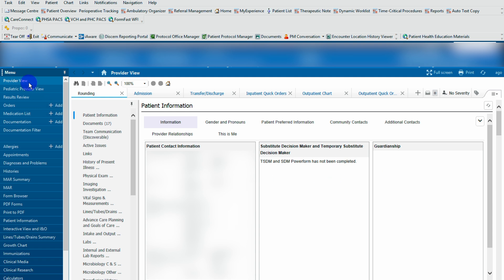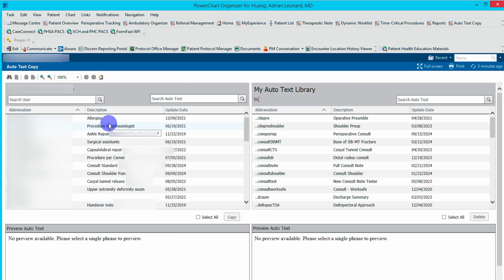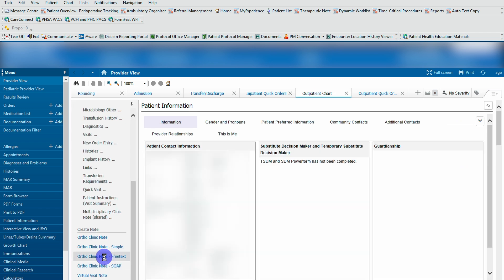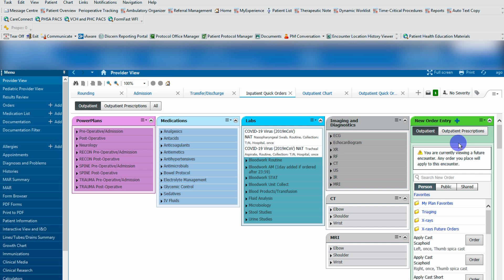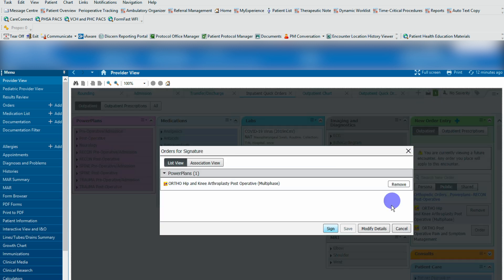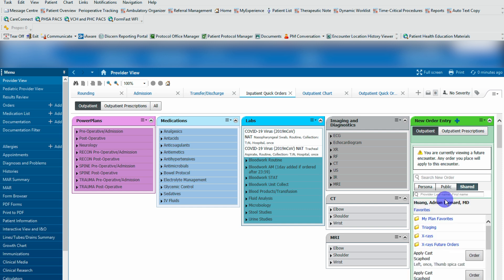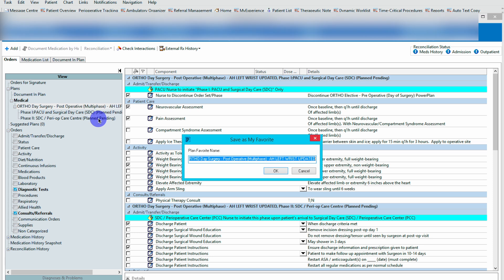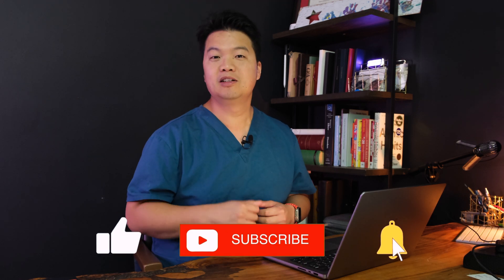How to Copy Cerner Templates and Order Sets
This tutorial shows you how to copy Cerner Templates and Order Sets, specifically, Cerner Template Autotext Copy and Order Set Copies.  Be more efficient with your Cerner workflow and harness the power of the Cerner EMR system

Chapters:
0:00 - 1:05: How to Copy Cerner Templates with Autotext Copy
1:06 - 1:34: How to Access Saved Autotext Copy Templates
1:34 - 3:27: How to Save Order Set Templates
3:28 - 3:57: How to Access Order Sets without Saving